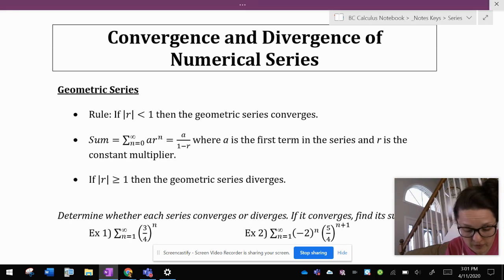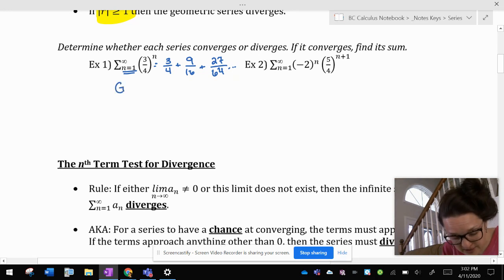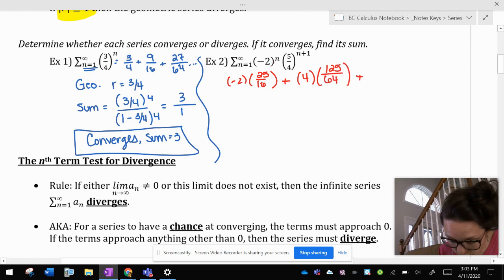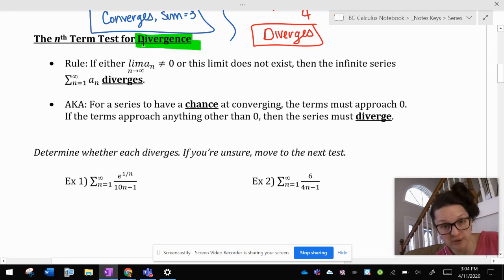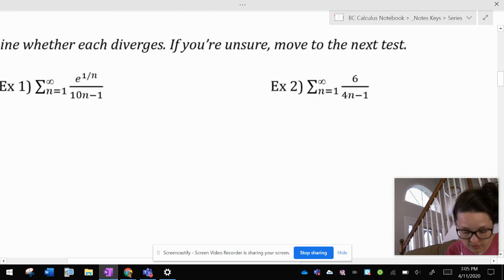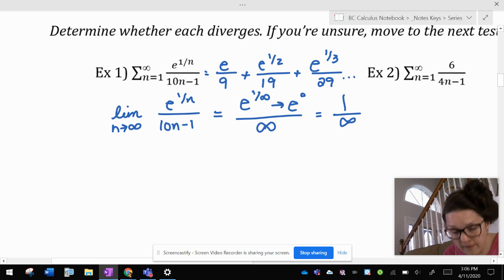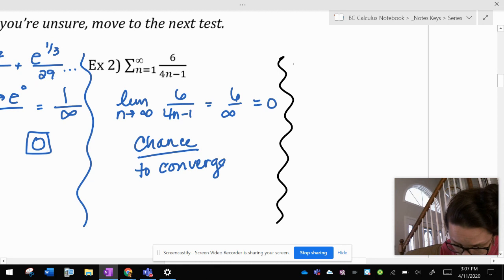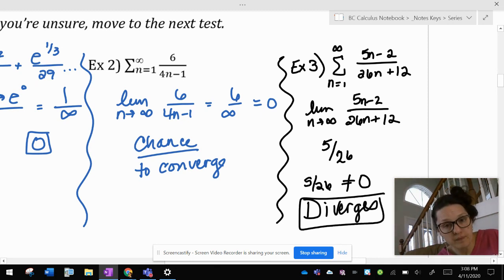Geometric and Nth Term Test